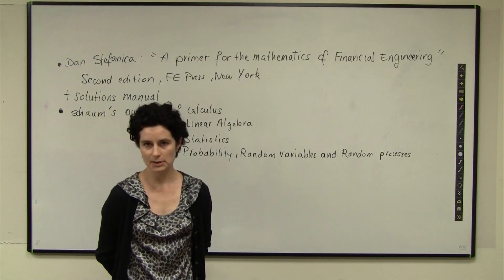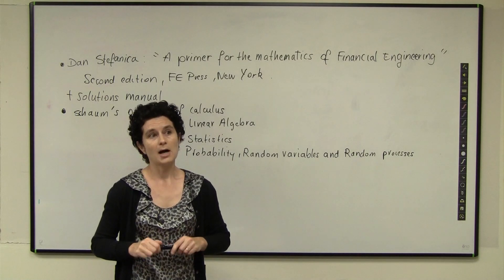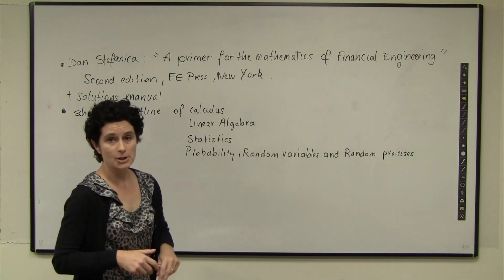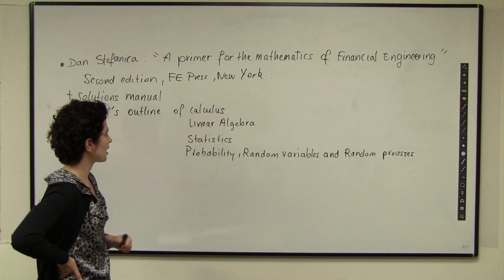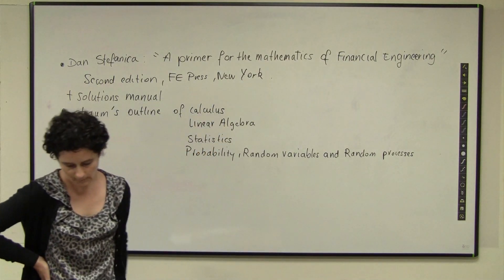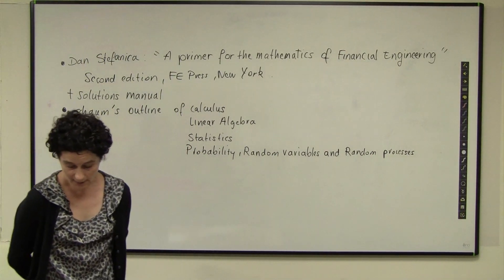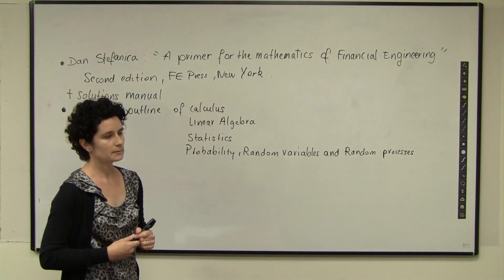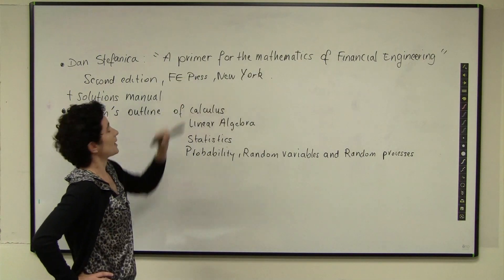Refresher Courses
Description about the Refresher Courses in Financial Engineering Program of NYU-Poly